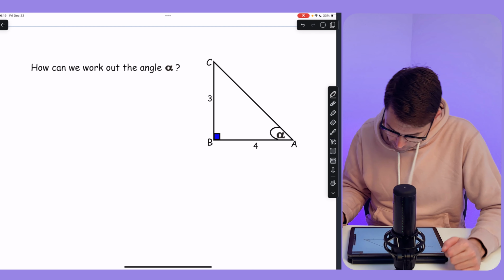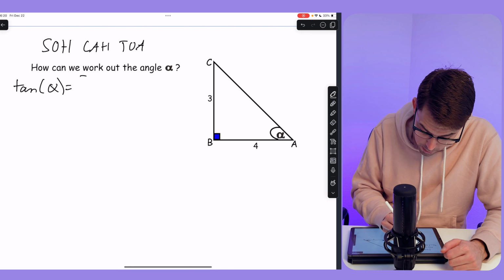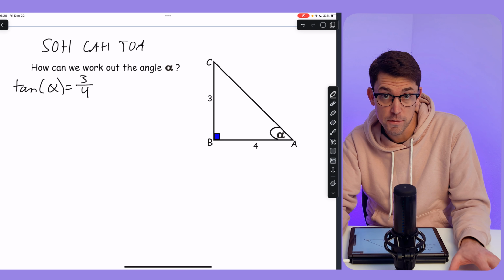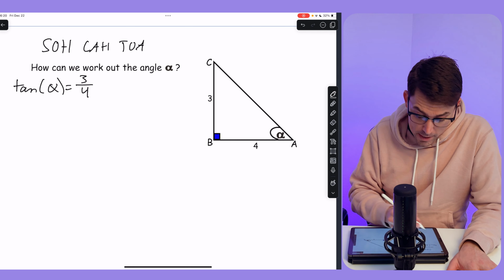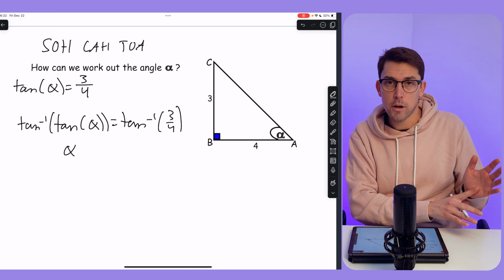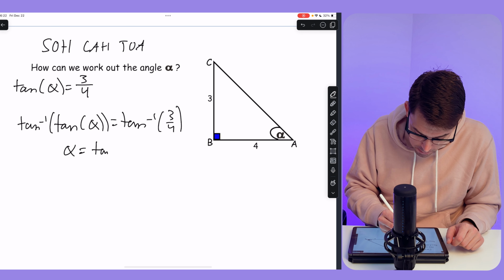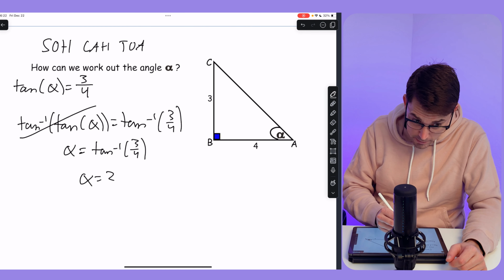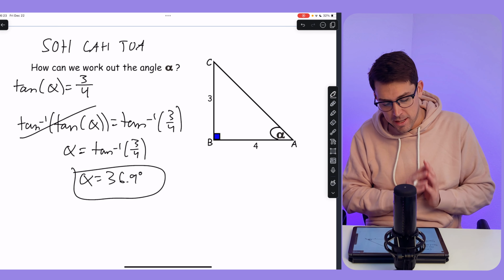How (and why) to Use Inverse Trig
Let's take a look at our base case scenario for using inverse trig functions.